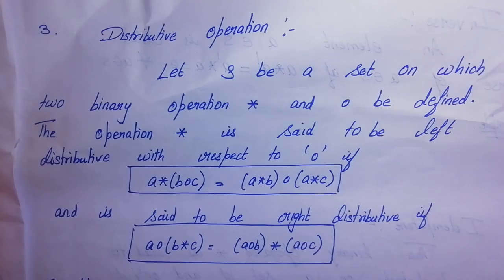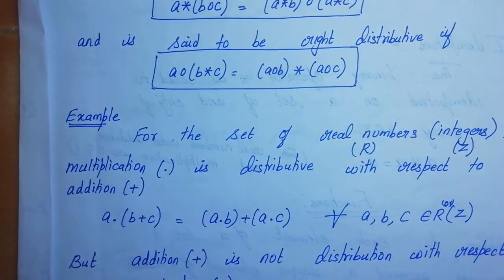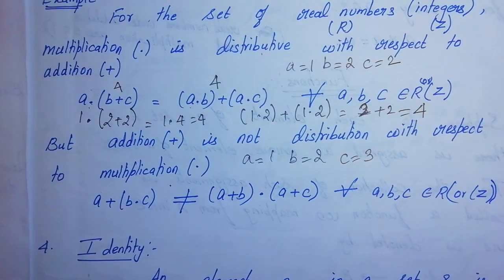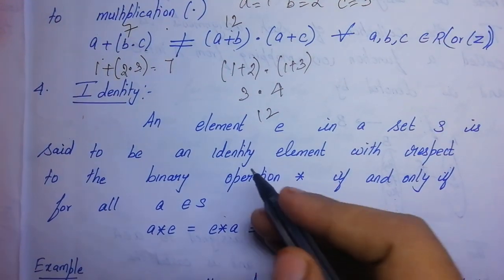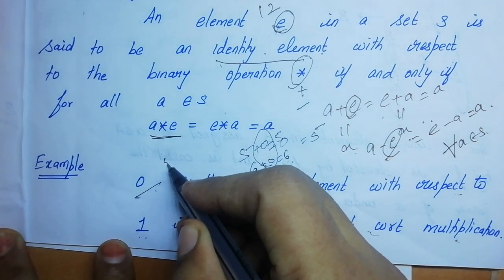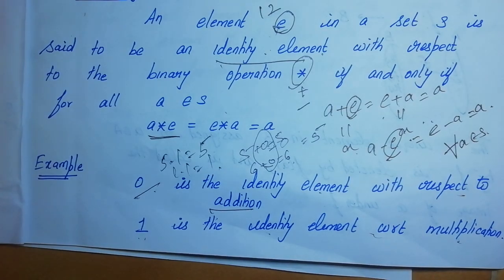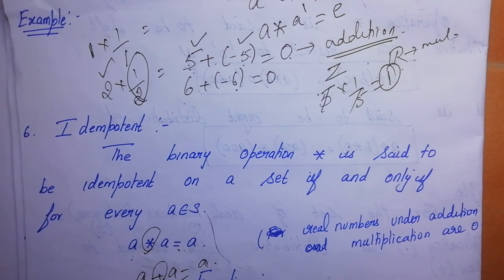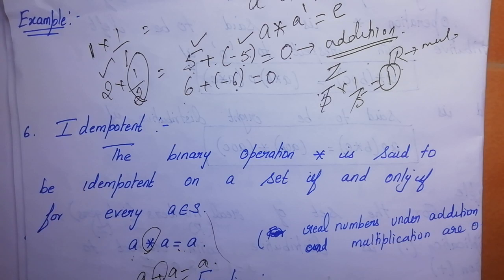BINARY OPERATION (BASICS) IN TAMIL (part 2)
Place where you can learn mathematics and computer science